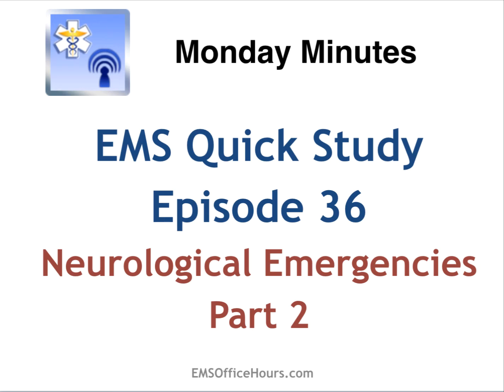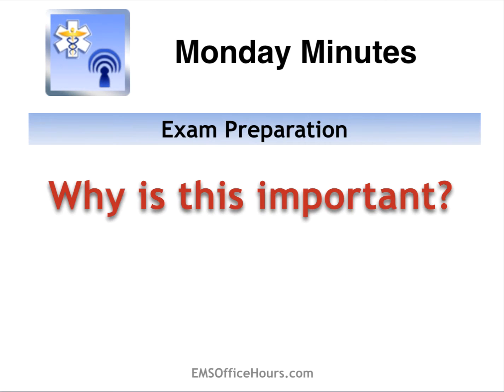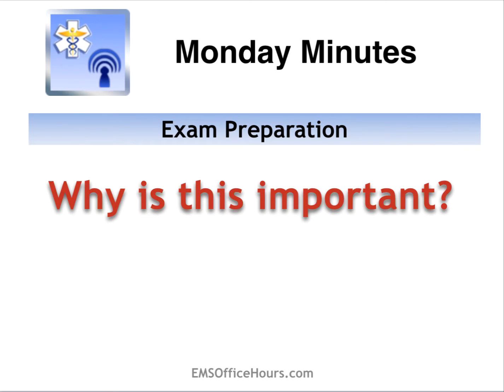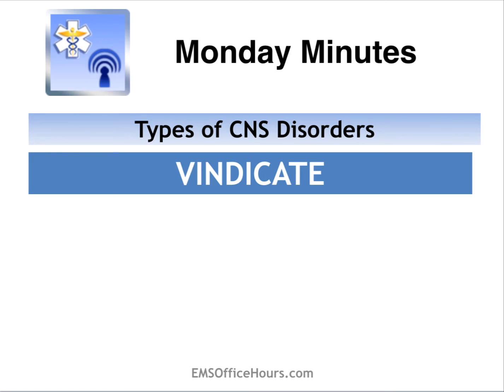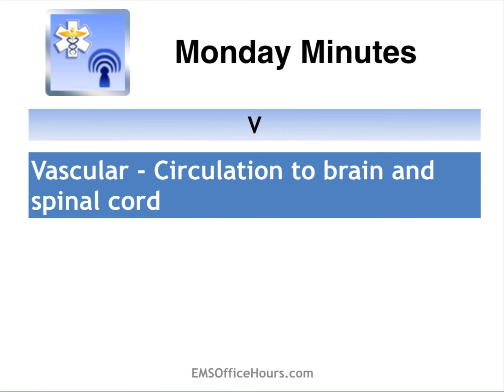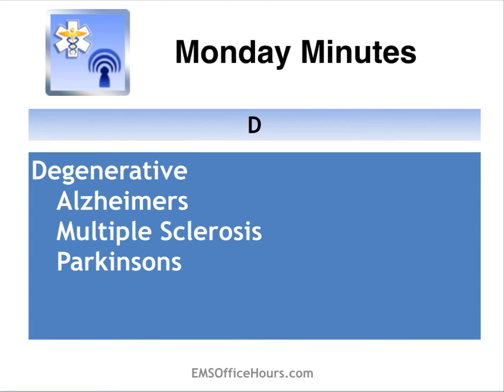Types of CNS Disorders | EMS Study Help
This episode of the EMS quick study help targets the types of central nervous system disorders and an easy way to remember them come test time. Using this can help you if you get stuck.